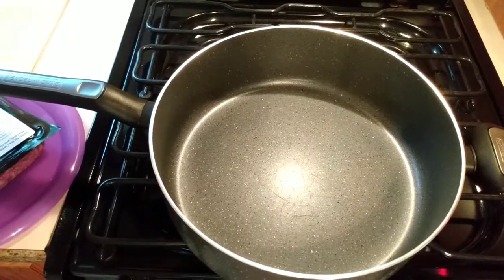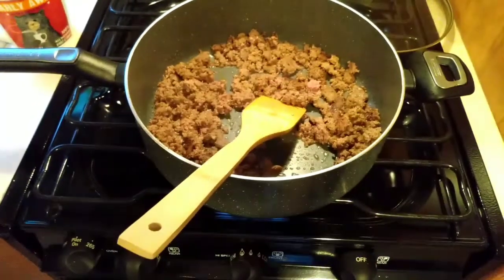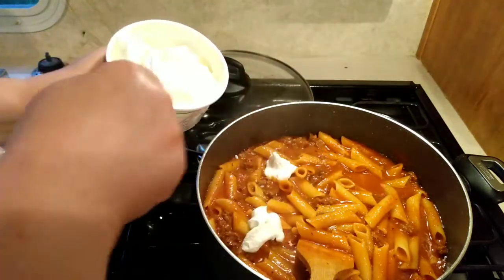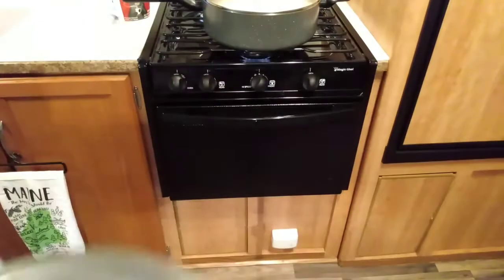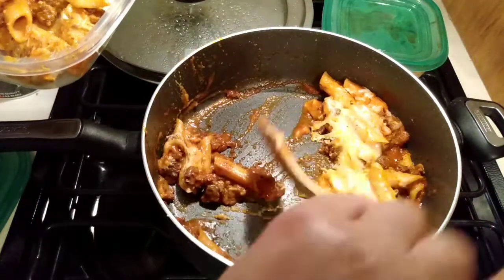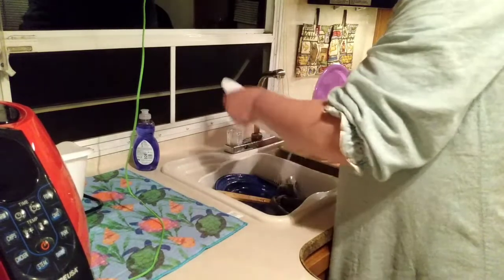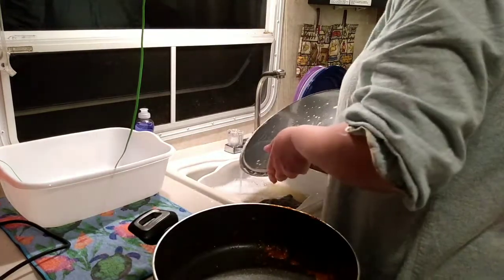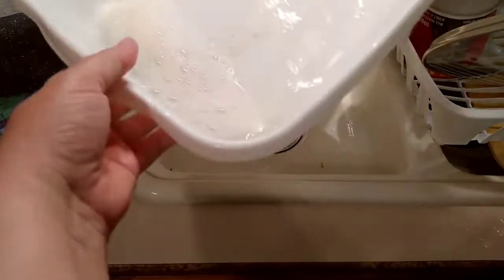Cook Supper in the Camper with Me